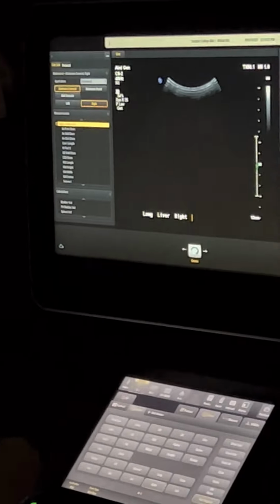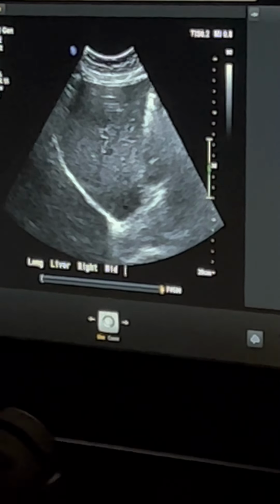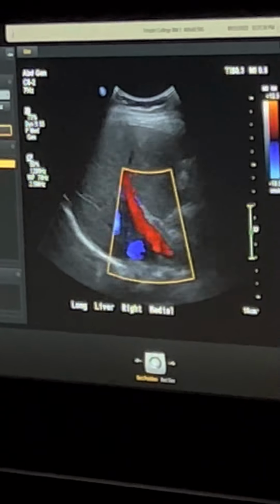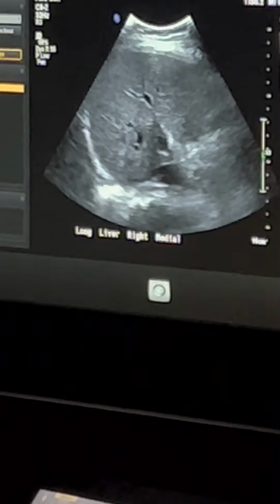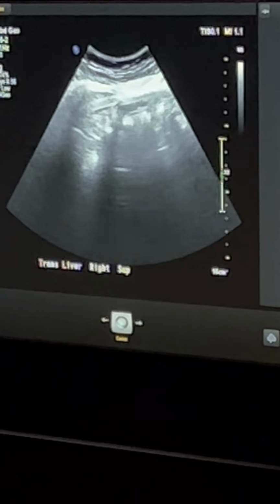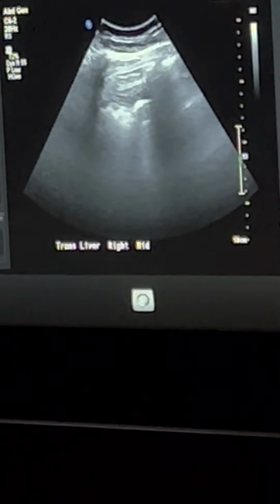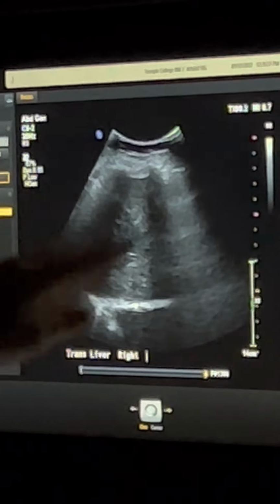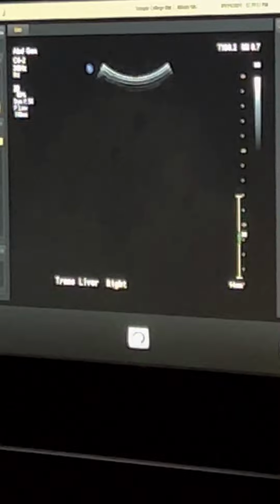September 15, 2022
Liver Ultrasound